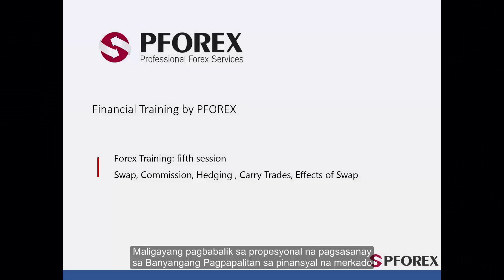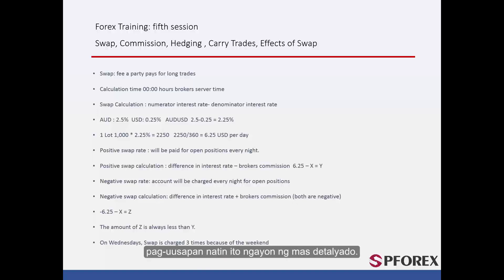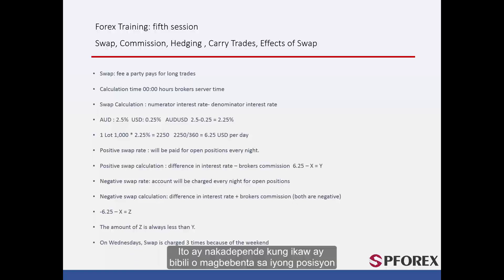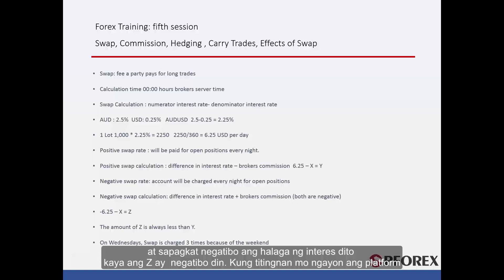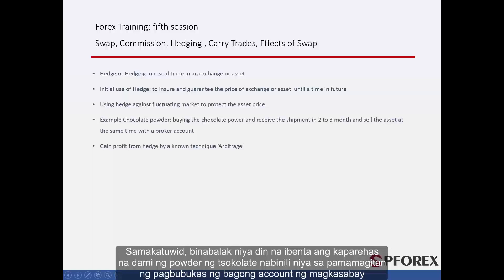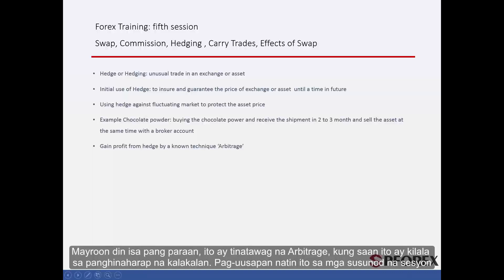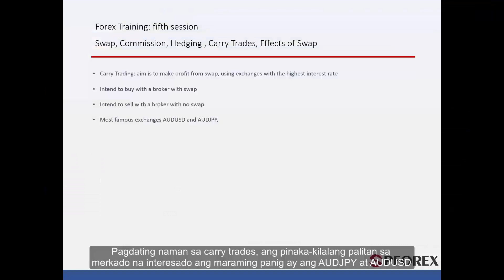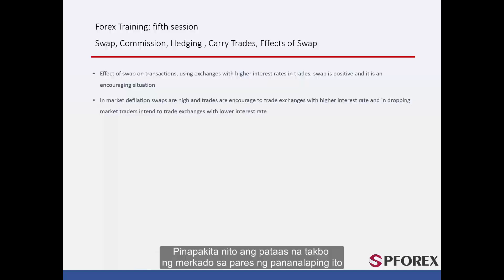05 Mga Kahulugang Bumubuo sa Pinansyal na Merkado